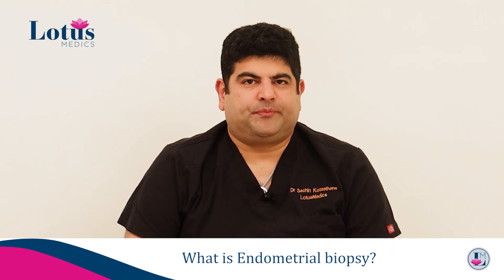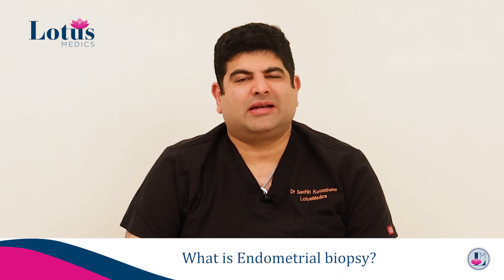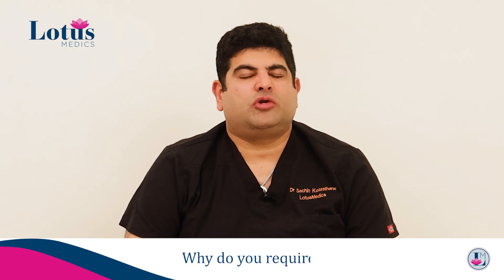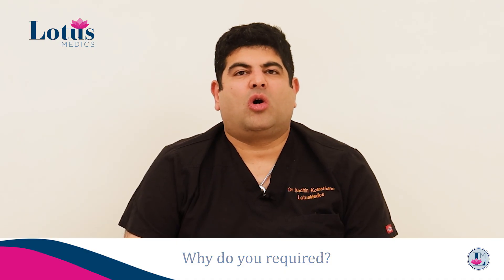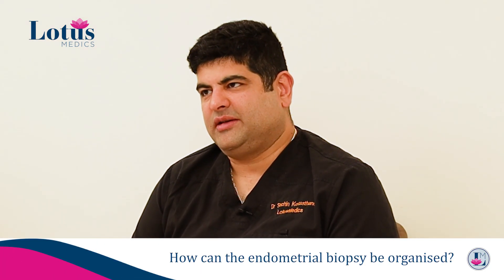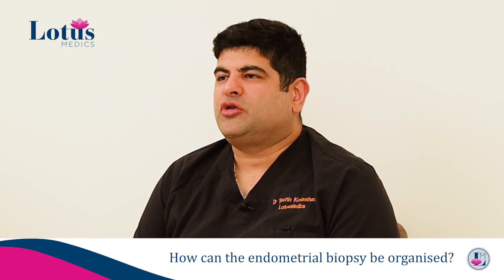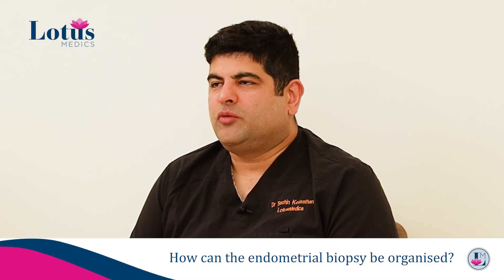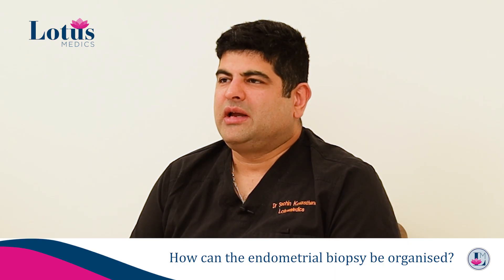Understanding Endometrial Biopsy: Procedure, Risks, and Hyperplasia Explained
Curious about why an endometrial biopsy is needed? In this video, we break down the reasons for the procedure, who it’s suitable for, and how it’s performed. Learn about the risks, the difference between outpatient and inpatient options, and what a hysteroscopy involves. We also dive into endometrial hyperplasia its types, implications, and management options. Empower yourself with knowledge about your reproductive health!